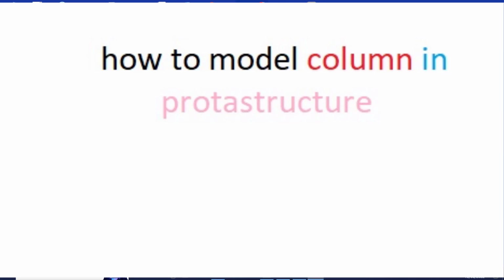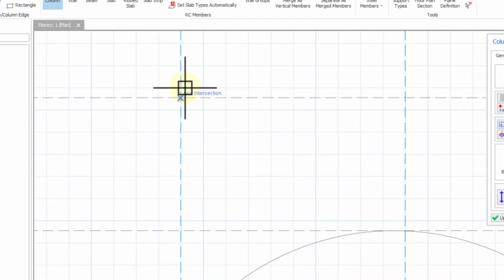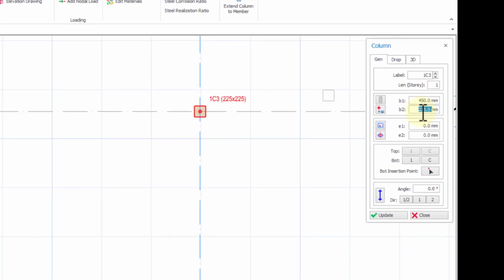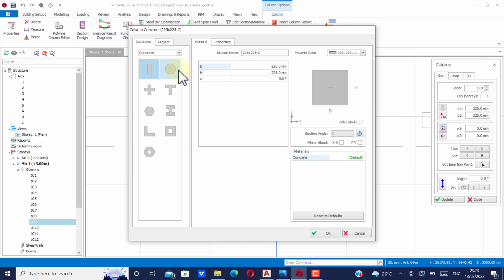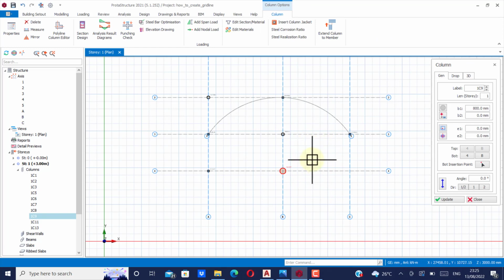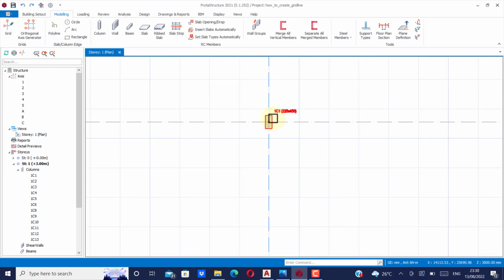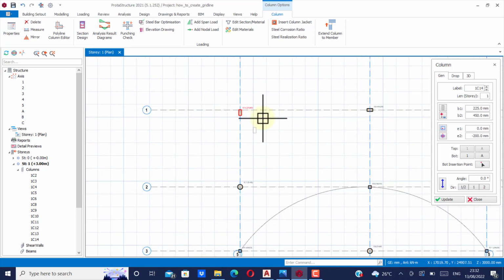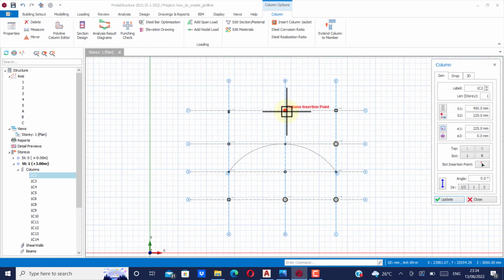HOW TO MODEL COLUMN IN PROTASTRUCTURE PART2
easy way to model column in protastructure